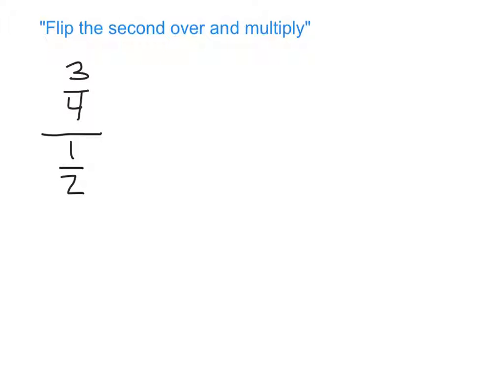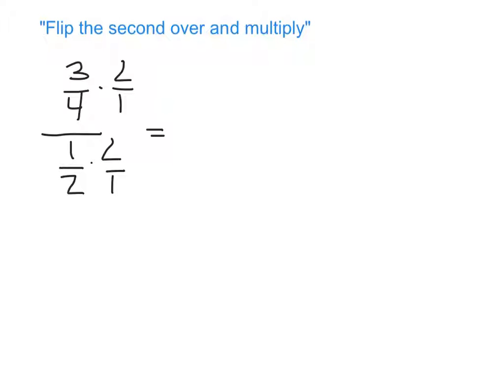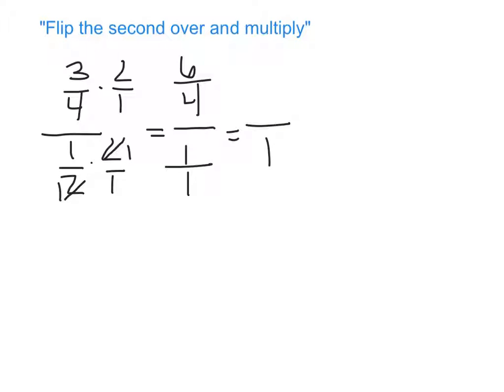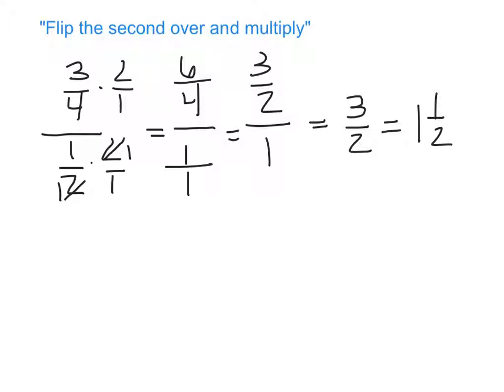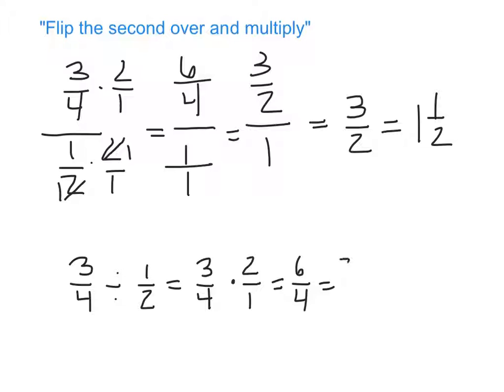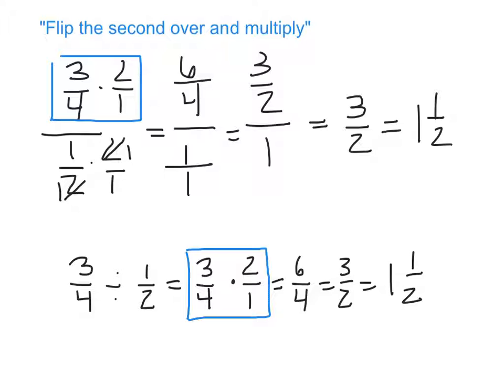Solving Complex Fractions